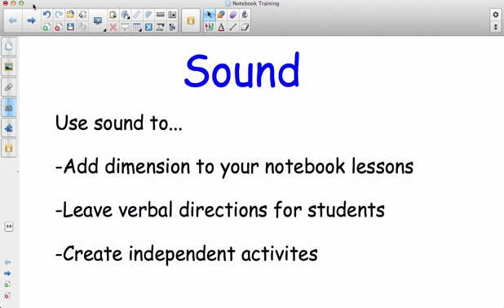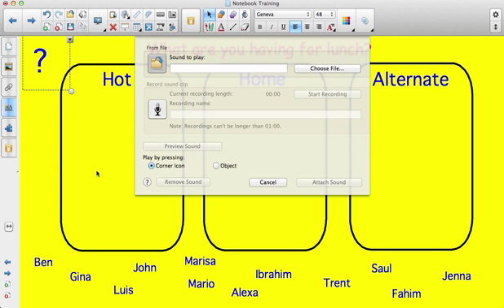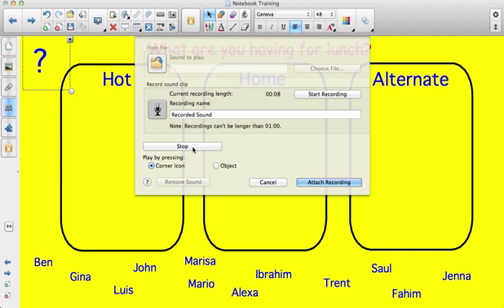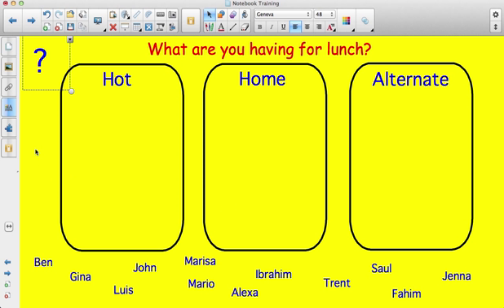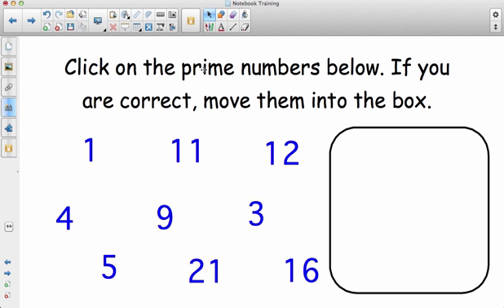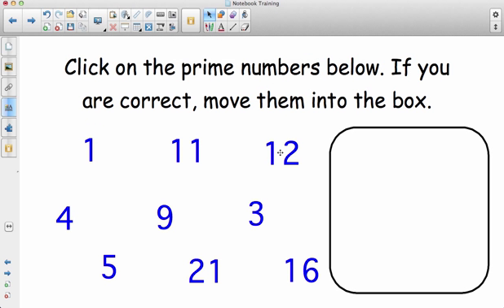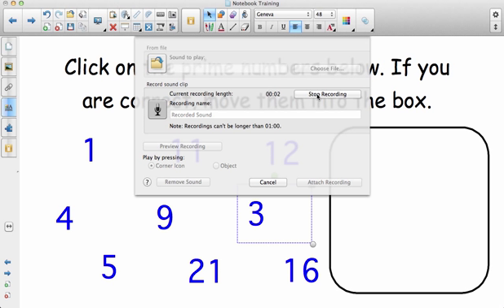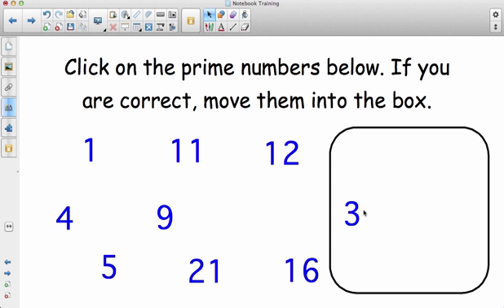Sound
Learn how to add sound to your notebook lessons.